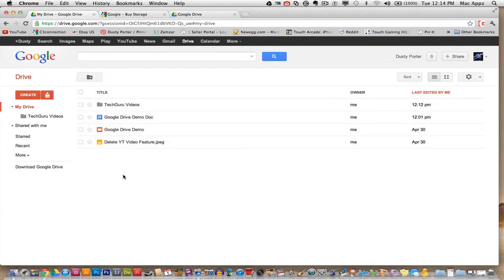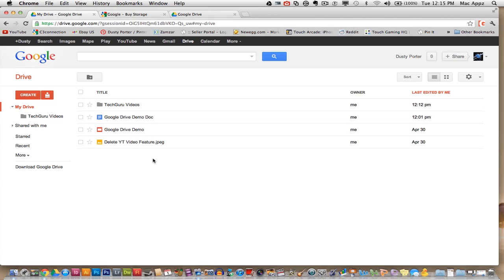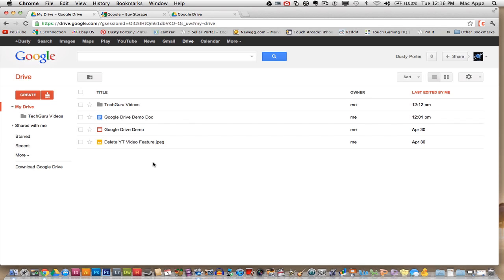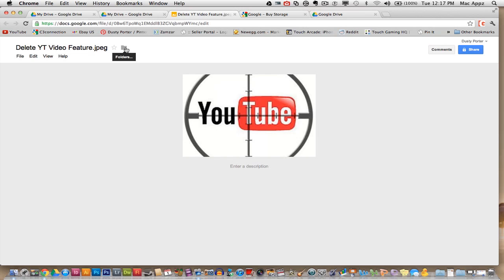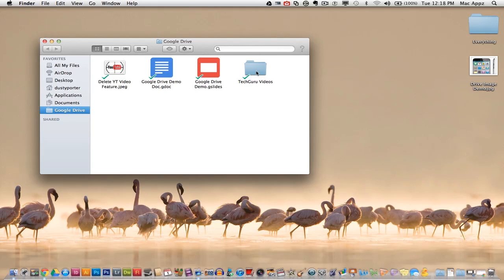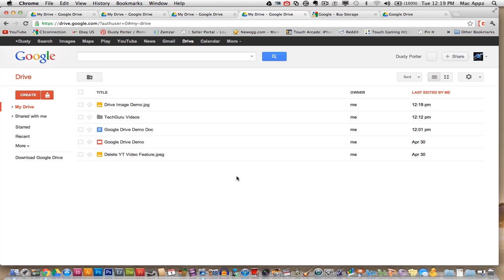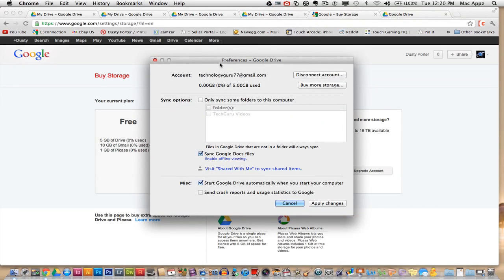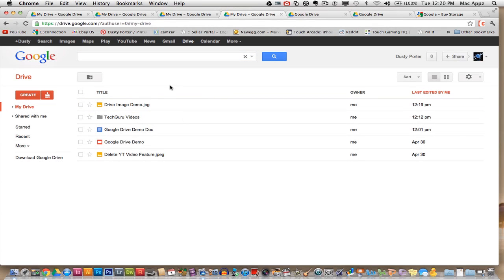Google Launces Google Drive - Cloud Based Storage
In this video I go over the new Google cloud storage system "Google Drive".